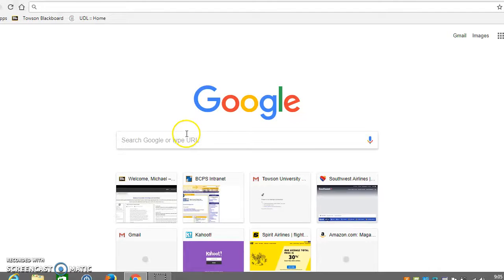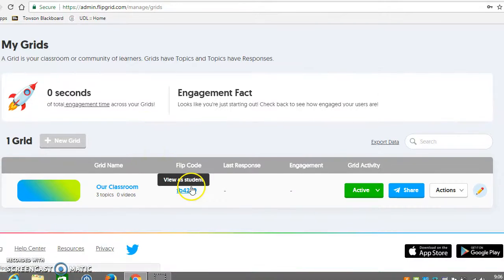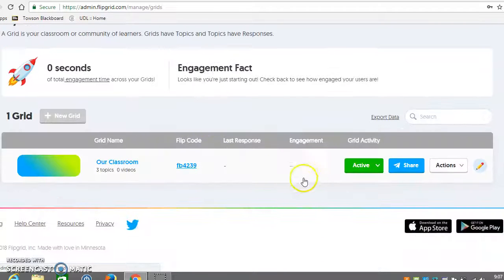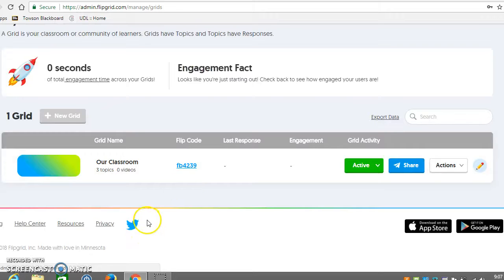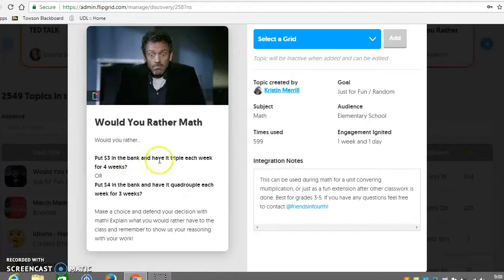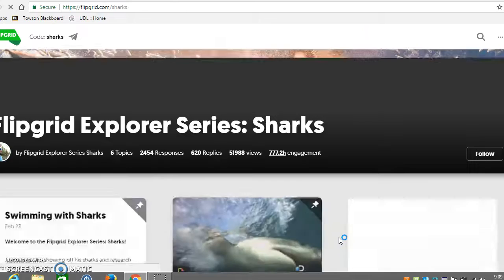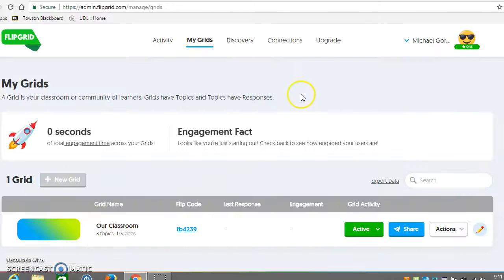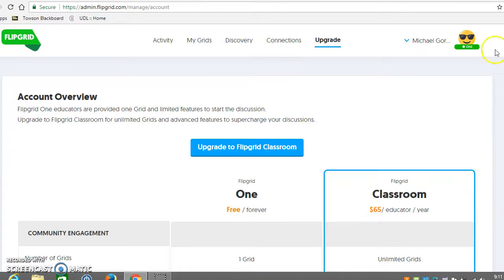Web2 0 Flipgrid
Check out flipgrid.  A video discussion board to help increase student engagement and access higher level questioning.